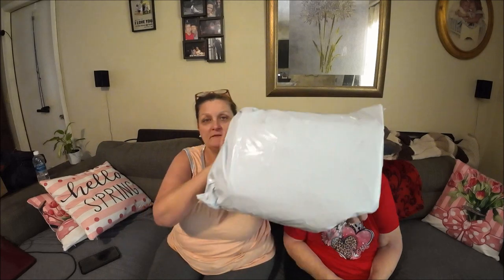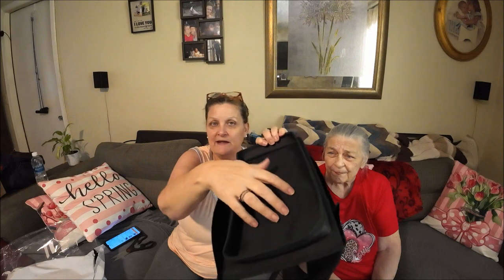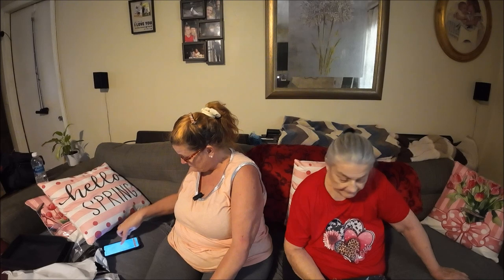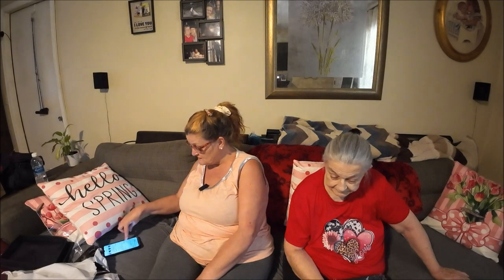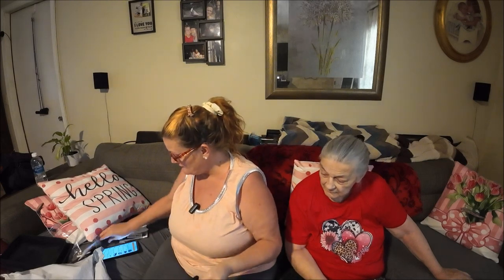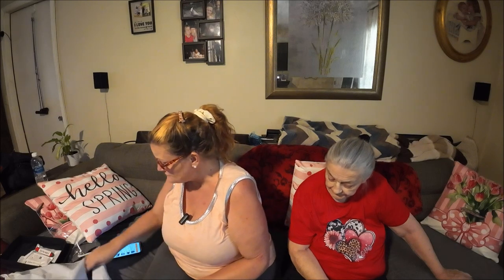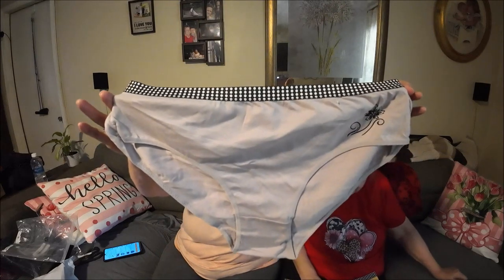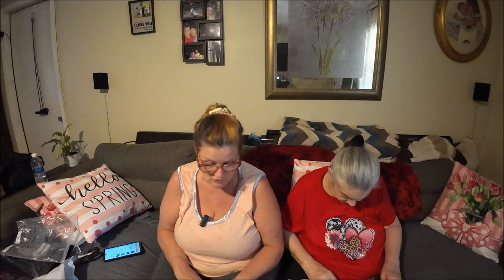Temu 3 30 2024 Happy Easter